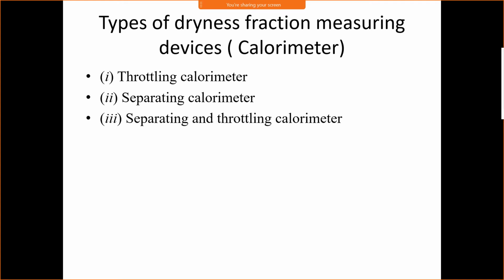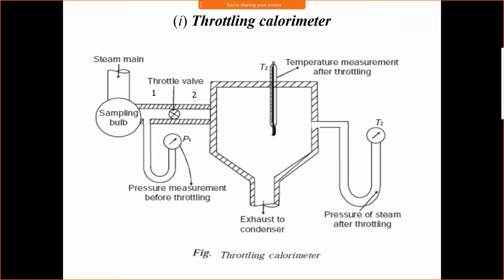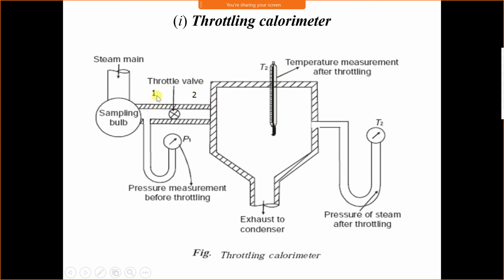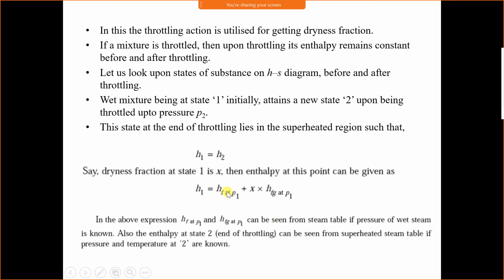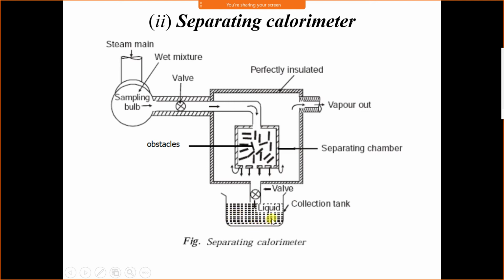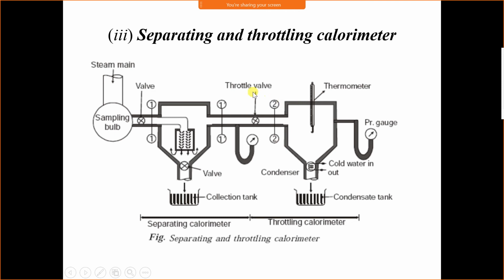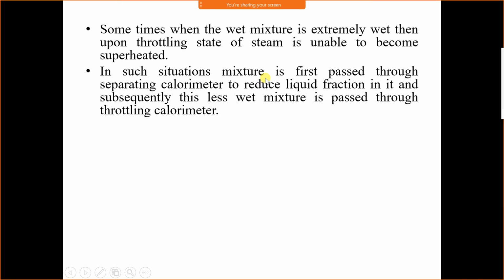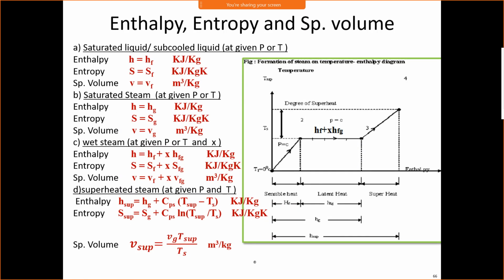ENGINEERING THERMODYNAMICS LECTURE 32